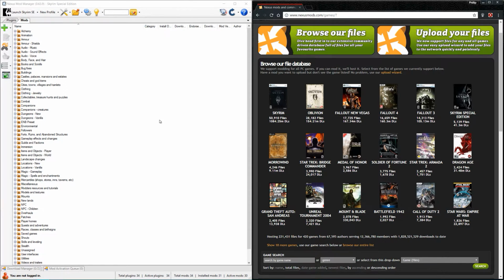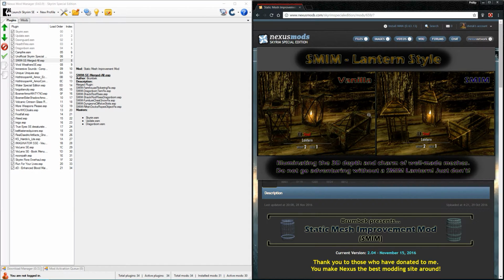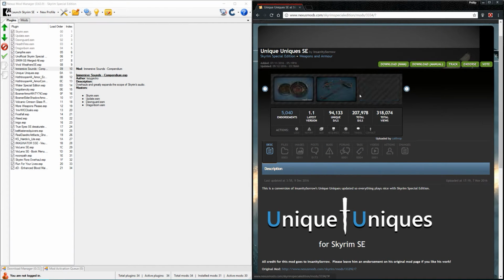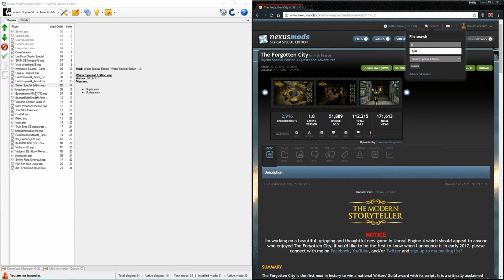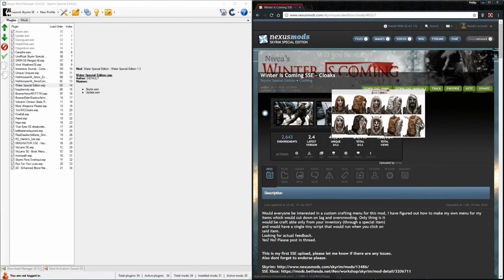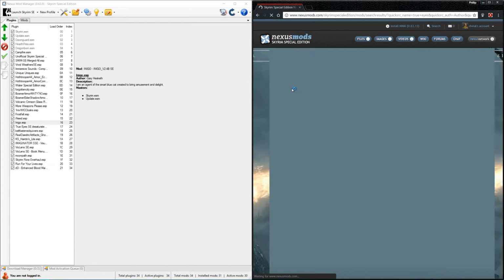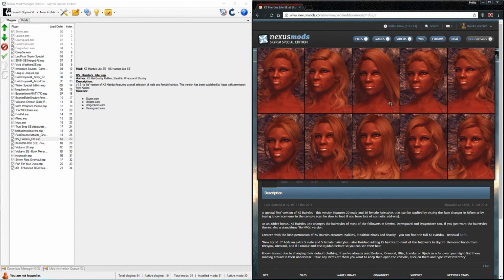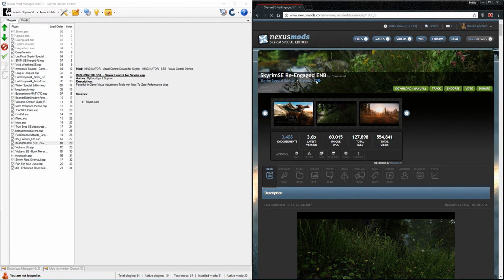ASMR: My Skyrim Mods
Hi! I Thought I would make a short video about the mods I currently use (some may not exist in the current playthrough yet so mild spoilers)